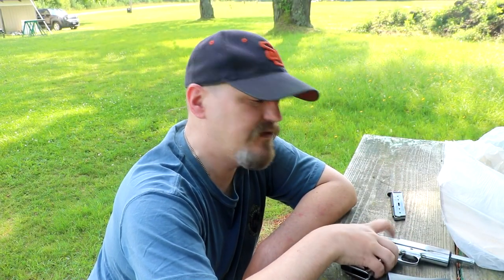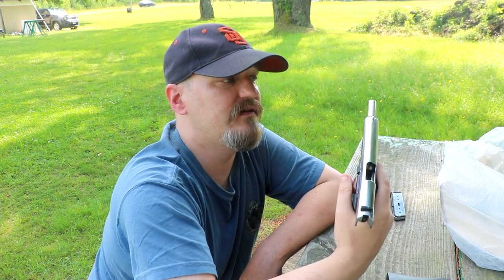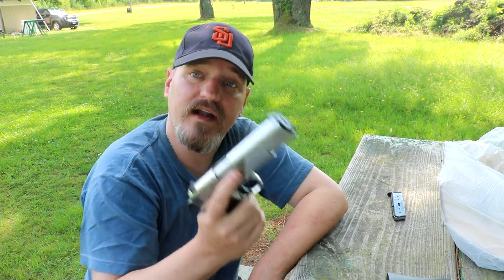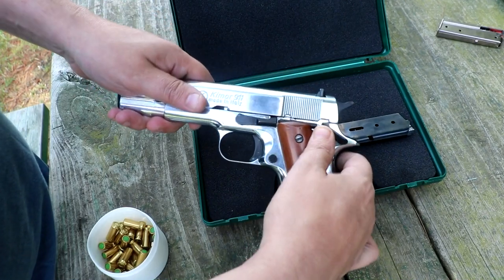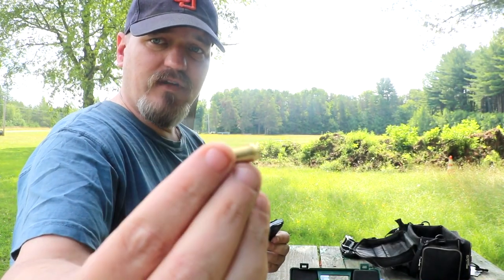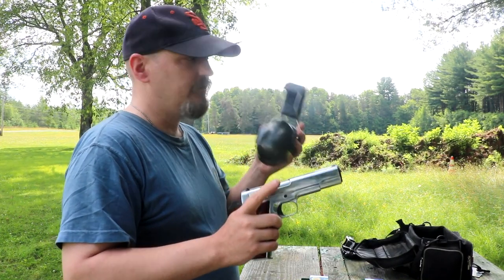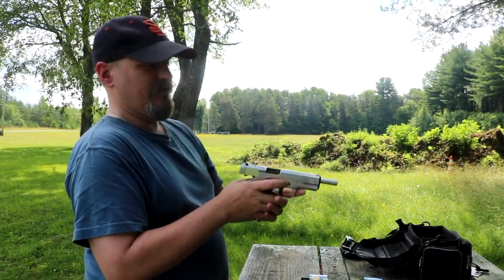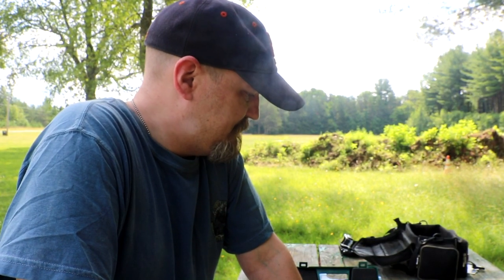Killmar 911 blank gun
This is a review of a famous gun that was in both my feature films, this gun belonged to my Assist. Director Jack Gargaro, and has been featured in other films. It is bitter sweet to own his gun but I wanted to show you guys how it shoots. Which really surprises me. You can buy blank guns at maxarmory.com